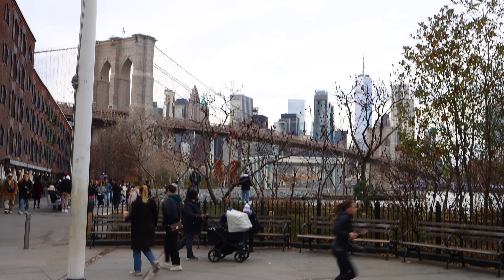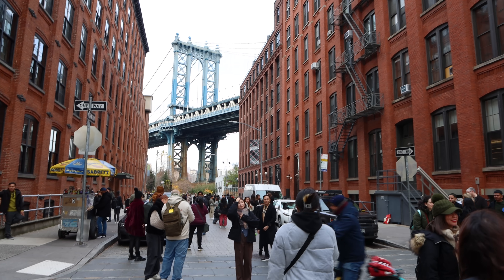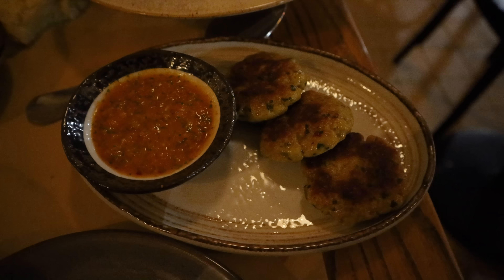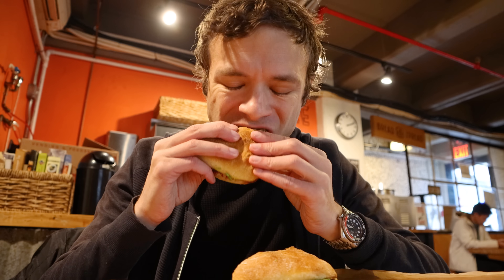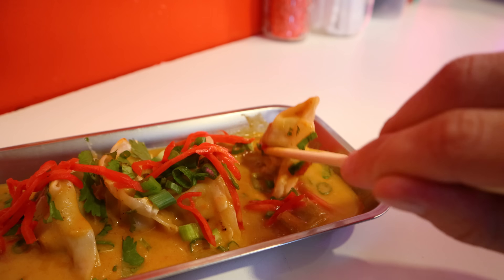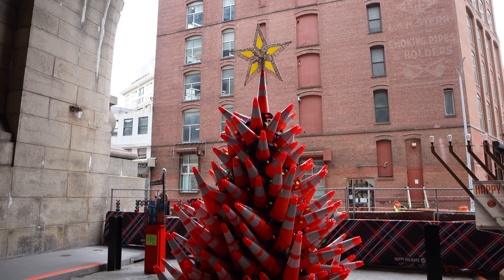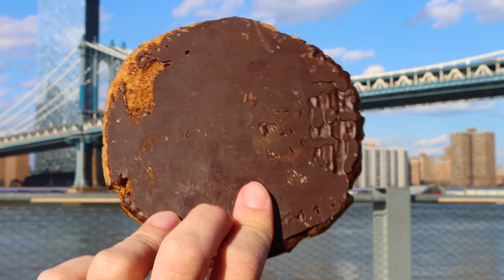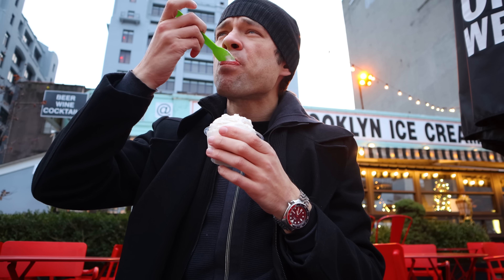Eating in DUMBO, Brooklyn. NYC. Amazing Food and Hidden Gems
I eat at and review multiple restaurants in the New York City neighborhood of Dumbo, Brooklyn. First, I have dinner at a new Mediterranean restaurant called NINA. Next, I have a sandwich at Bread & Spread before going to Lucky Rabbit Noodles, which offers unique Asian inspired food. Then I have coffee at Beepublic. After that, I drink a beer at the Evil Twin Brewing tap room. Next, I showcase the cookies from Jacques Torres Chocolate. After that, I go for ice cream at the Brooklyn Ice Cream Factory. Finally, I explore the Time Out Market food hall and visit Bark Barbecue.

My camera

The Book I was reading, Winners Take All: The Elite Charade of Changing the World

About Me: I live in NYC and I’m about food, travel and work.